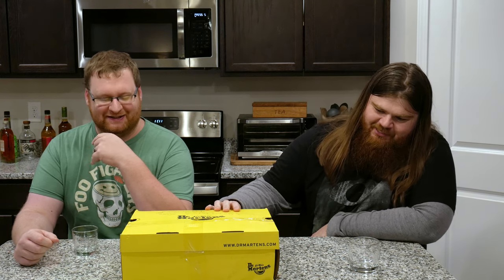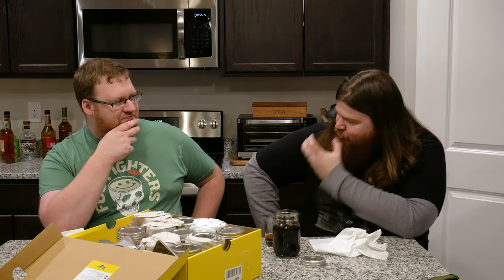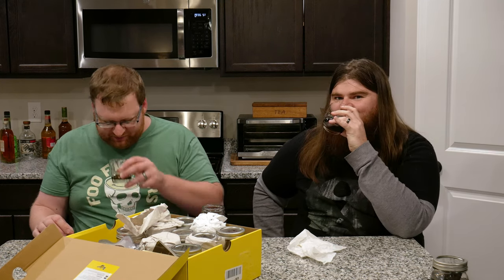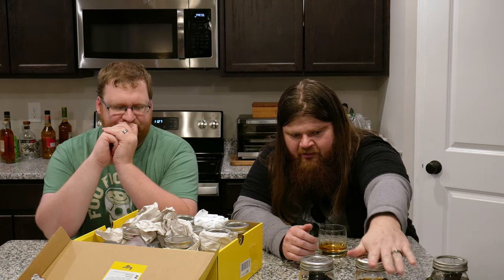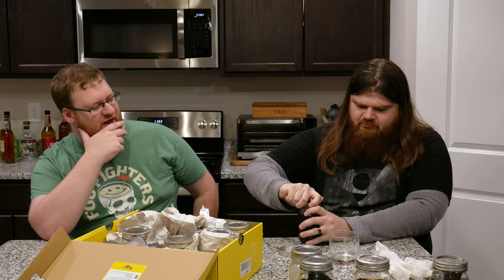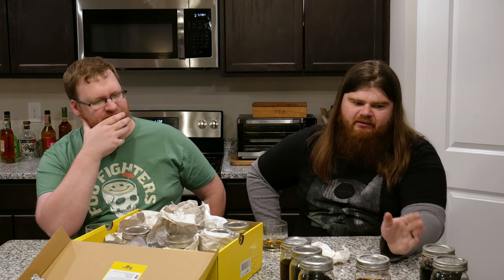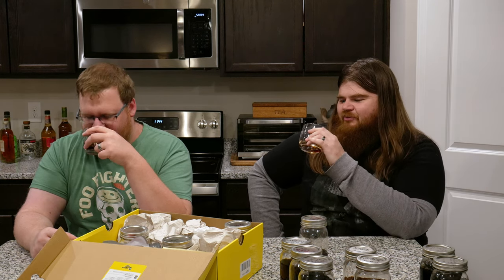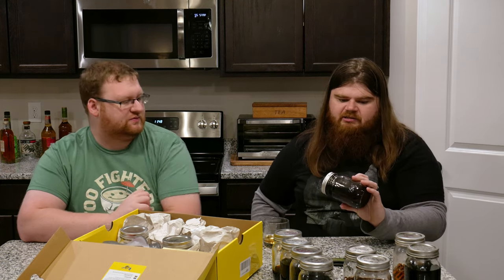KyBrewReview Ages Moonshine, Rum, Gin, and Tequila! (Part 3)